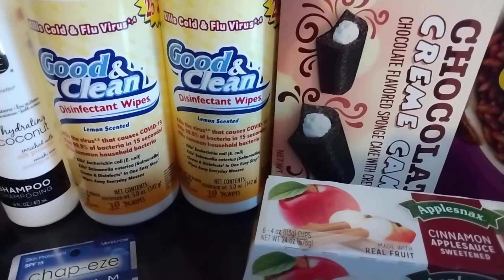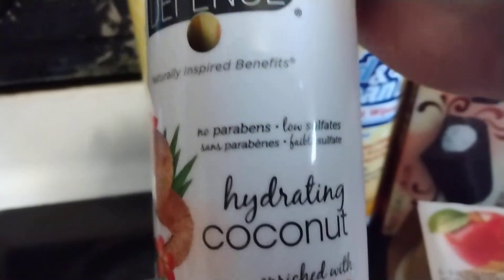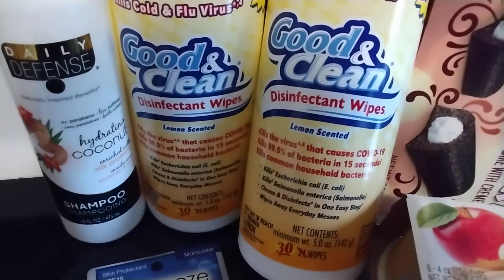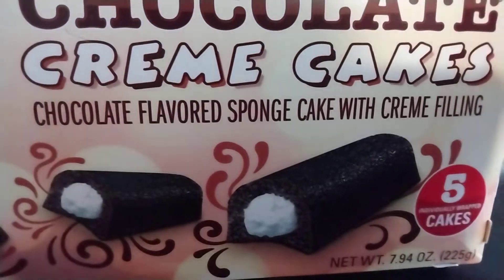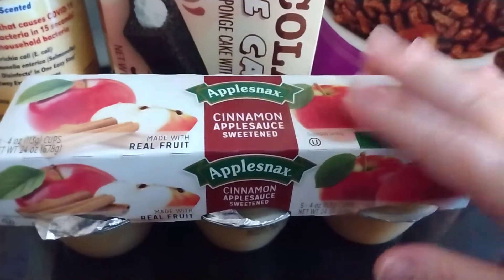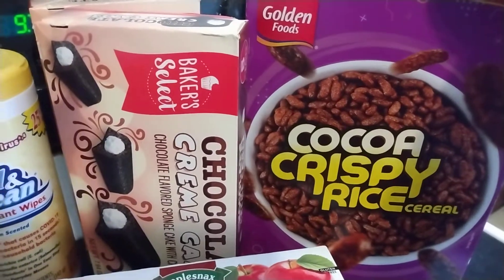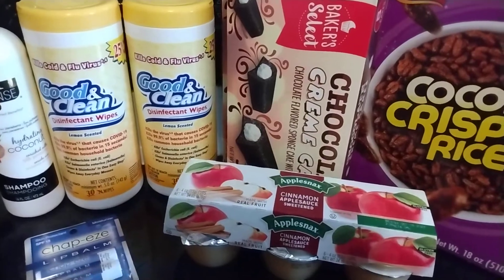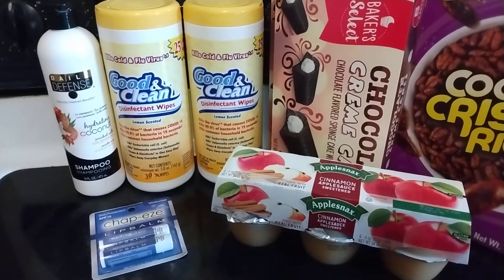Dollar Tree Haul - June 2022 🛒🛍️🤑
Likes and comments are appreciated. Please let to see more hauls and recipes 😊